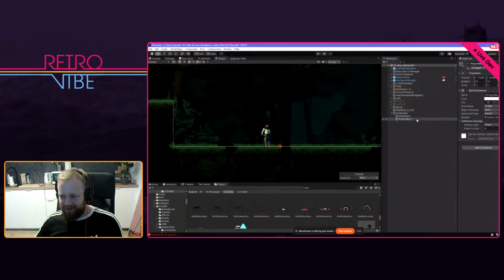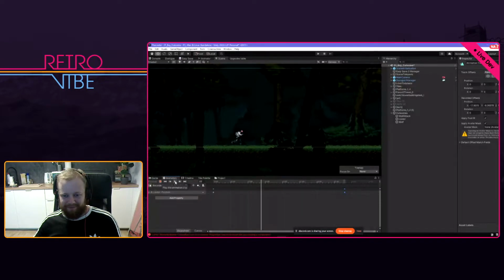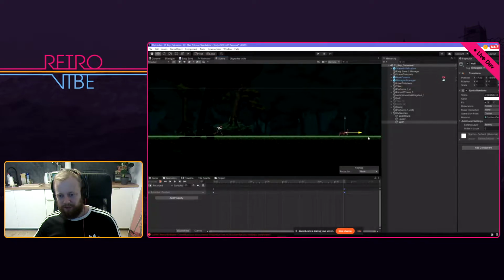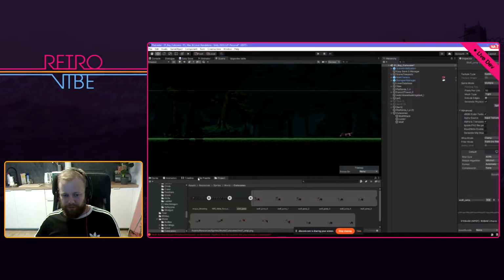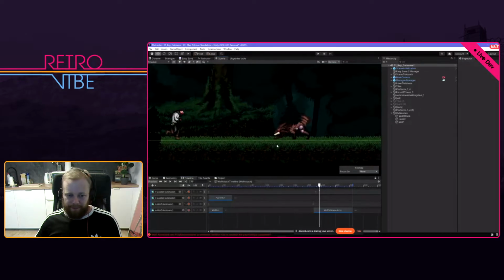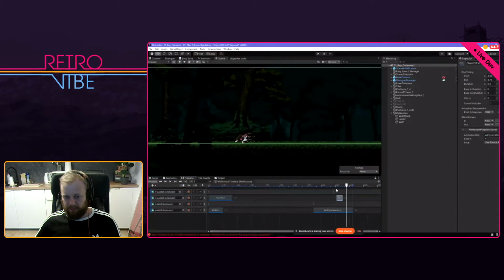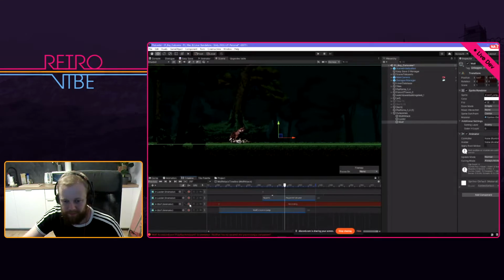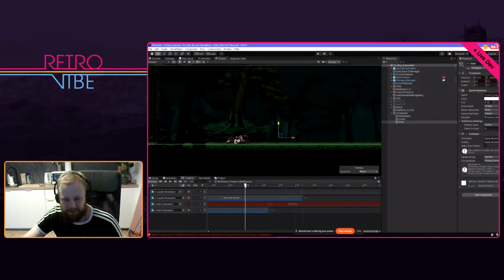Building plot with cutscene - The Looter - Retrovibe - Live Dev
NEW GAMES, RETRO FEEL